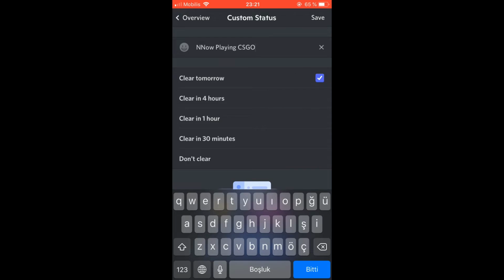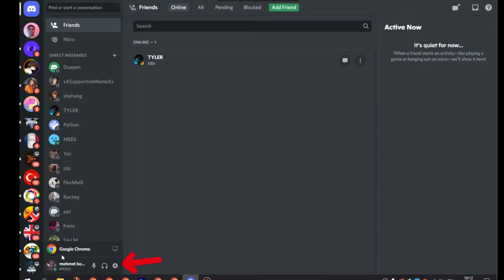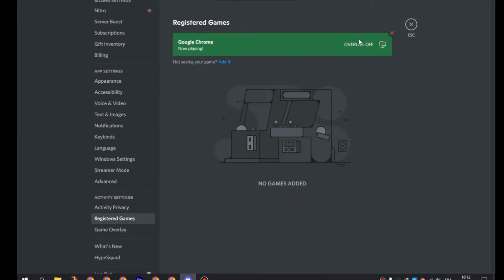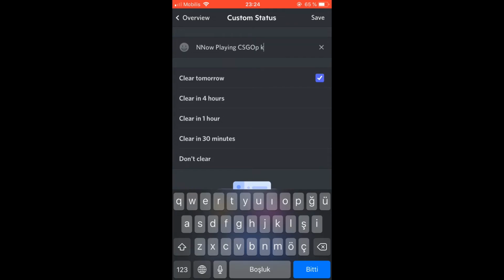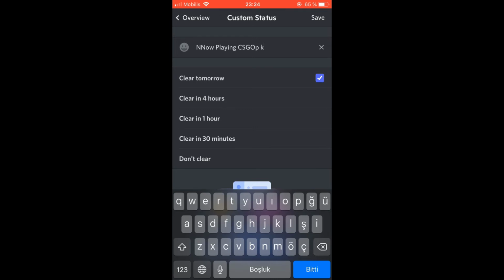Fix Discord Game Activity Not Showing (August 2022) | How to Show Game Activity On Discord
In this video, I walk you through the steps of how to change the "Now Playing" status on Discord. As of right now (2022) this can only be done on the PC version of the app and I show you the steps. Though it cannot technically be done on the mobile version I show you a work around that you can use on your iPhone or Android phone.
I hope this video helped solve your problem. App still not working? If so, drop your question in a comment

● (Adobe Photoshop 2022) in the thumbnail

You can hide who you follow on Instagram but there are caveats to how you can hide the list. In most cases, Instagram makes who you're following public but you can change it with a few tricks we go over in this video.

0:00 Intro
0:45 for phone
1:51 for PC

7 hidden features in YouTube that many do not know, including a feature that will surprise you